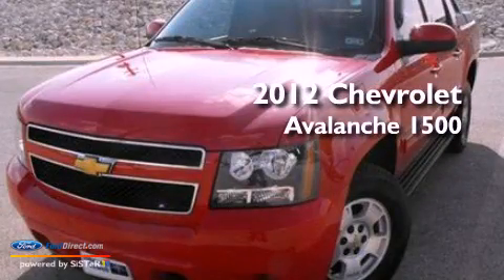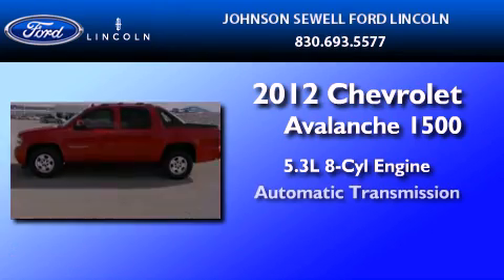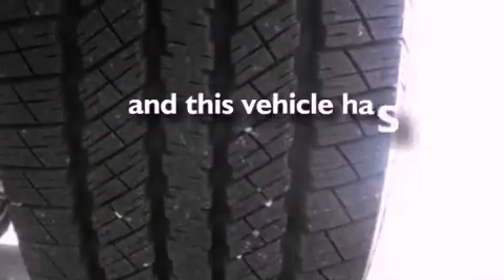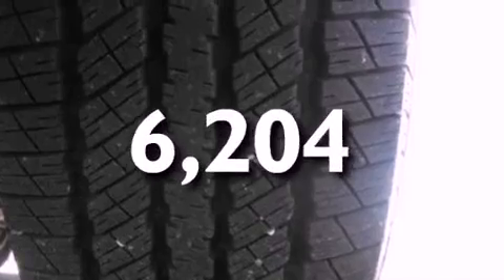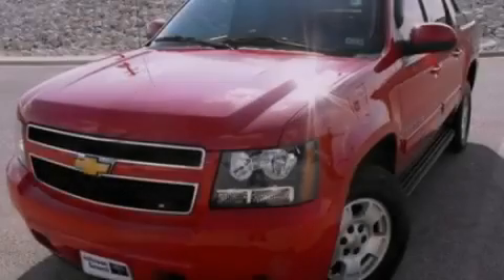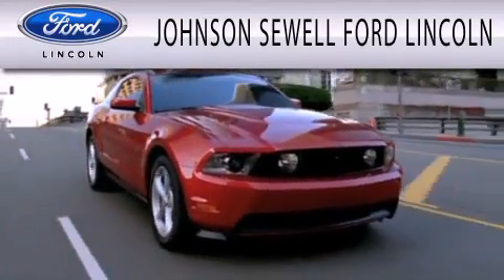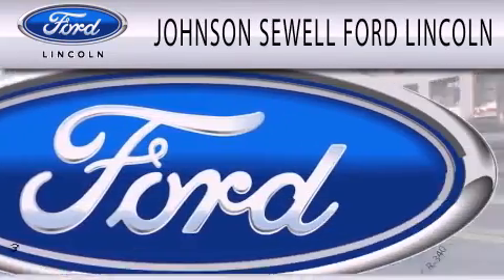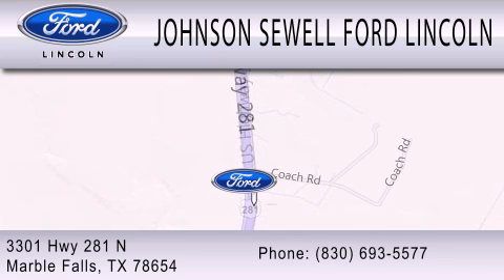2012 CHEVROLET AVALANCHE Marble Falls TX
Year : 2012
 Make : CHEVROLET
 Model : AVALANCHE
 Engine : 5.3L V8 16V MPFI OHV FLEXIBLE FUEL
 Trans . : 6-SPEED AUTOMATIC
 Exterior : RED
 Miles : 6,204
 Interior : BLACK
 Stock : PW1026